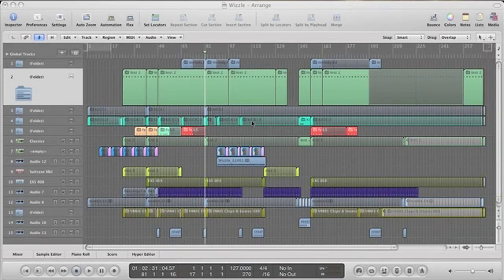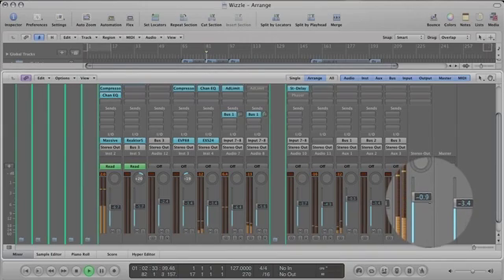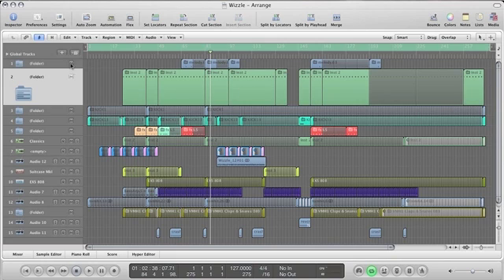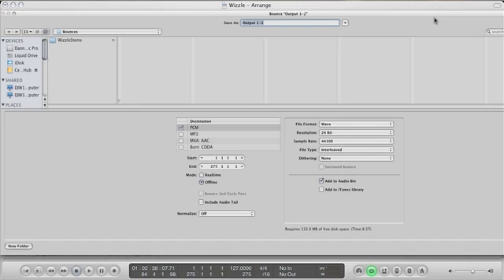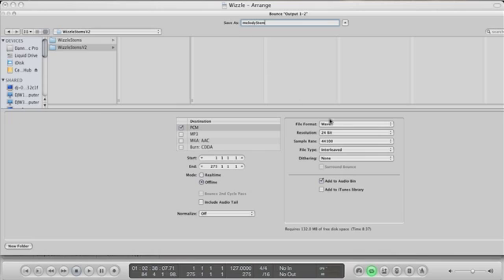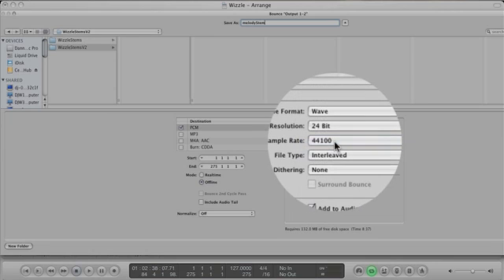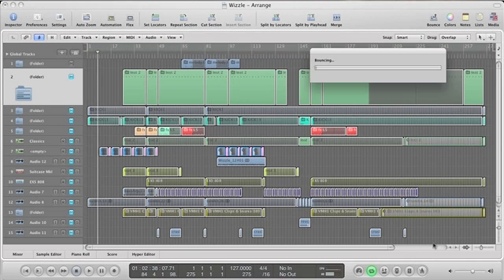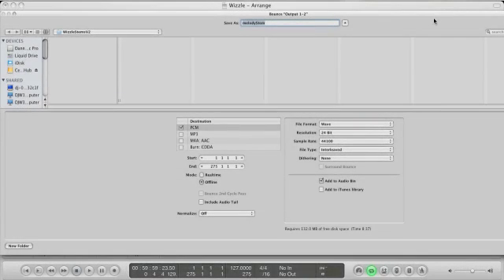Exporting Your Track for Mixdown in Logic.m4v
Exporting Your Track for mixdown in logic